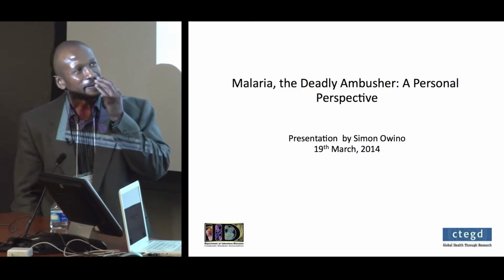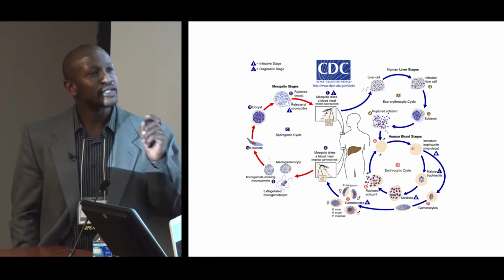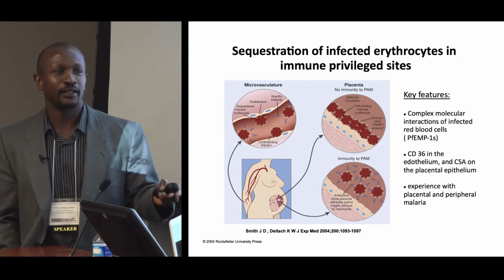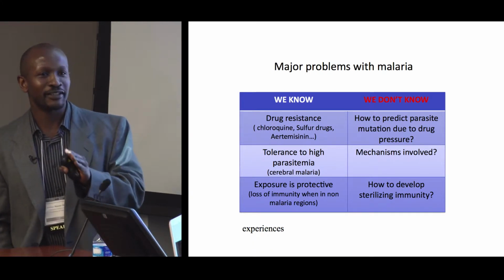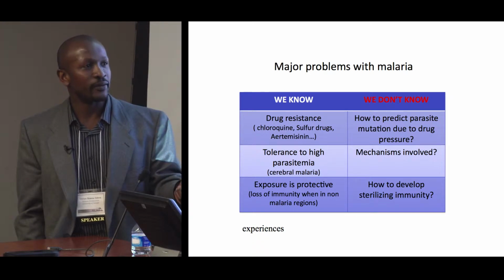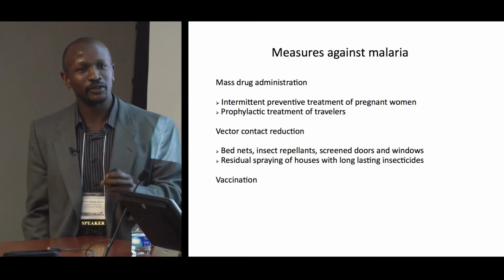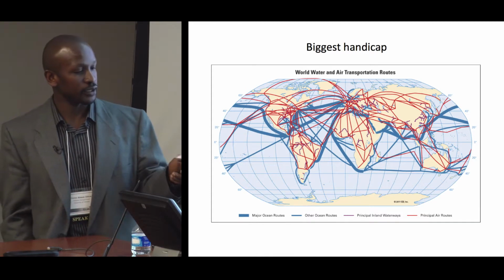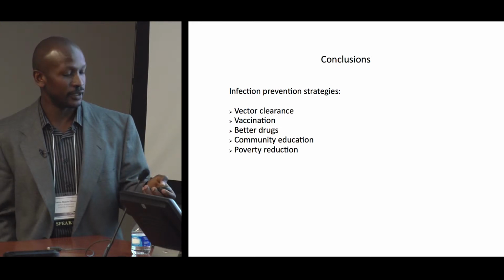Simon O Owino @ The Secret Life of Malaria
Taken at the University of Georgia during a symposium addressing diagnostics, therapeutics and prevention of malaria -- a disease affecting an estimated 200 million people worldwide annually. The impacts of malaria go beyond the individual, imposing an incredible social and economic burden around the world.